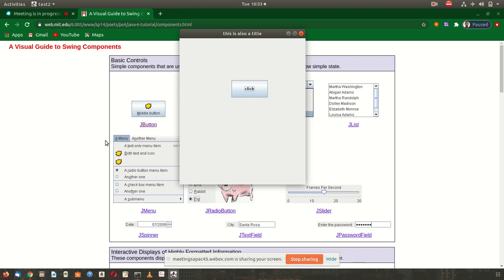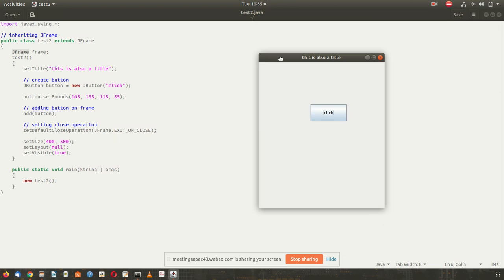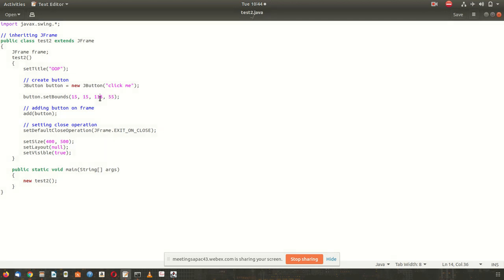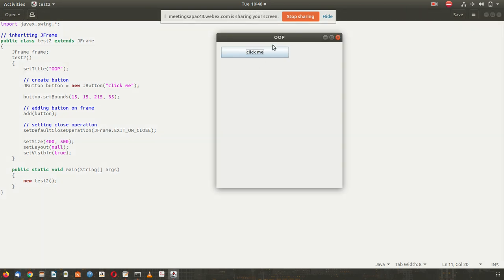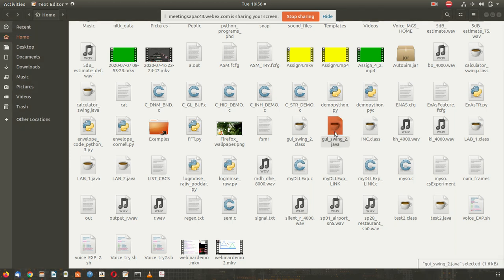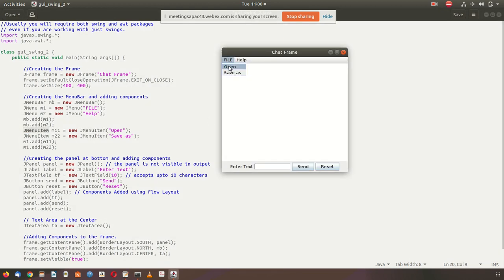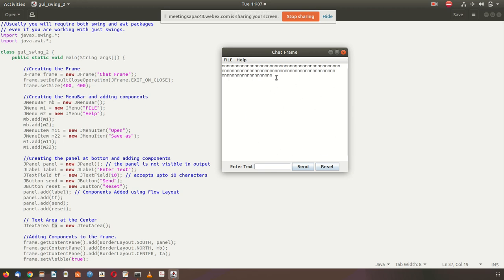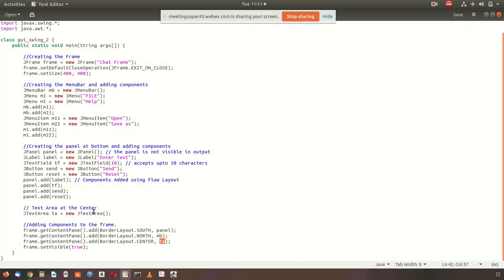lab oop 11 20 10 20